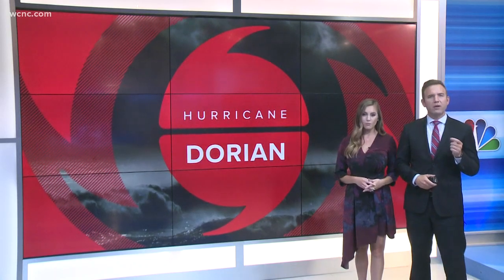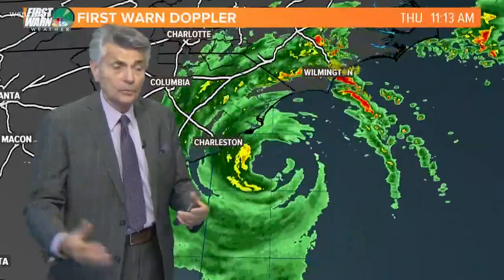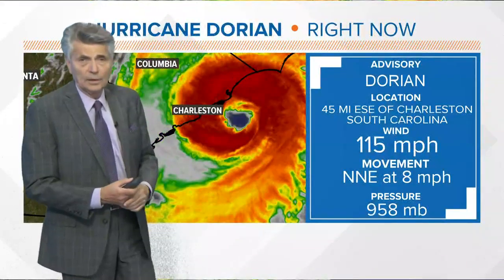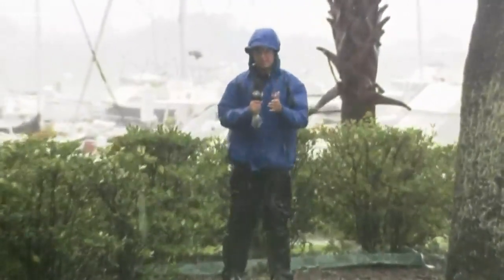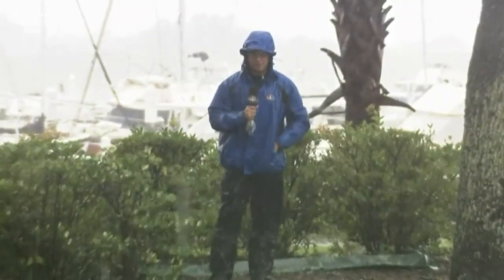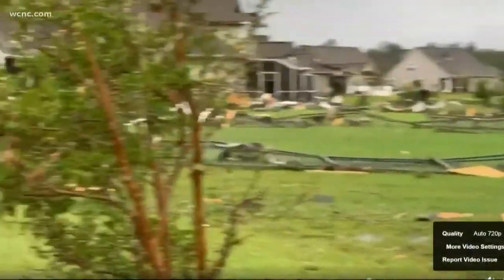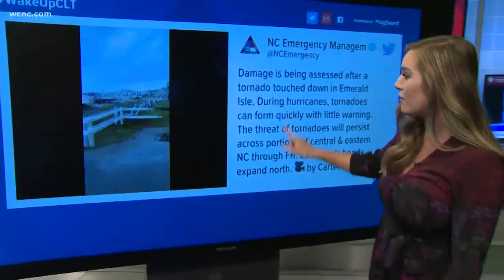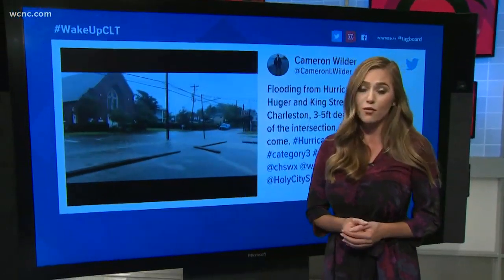Hurricane Dorian 12 p.m. Thursday update: Tornadoes, storm surge threaten Carolina coast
Hurricane Dorian continues to blast the Carolina coast with 110 mph winds. The storm is expected to bring life-threatening storm surge and the potential for tornadoes to areas from Charleston to the Outer Banks.